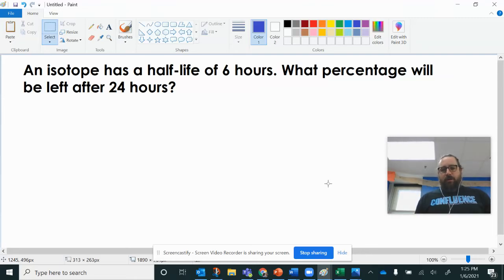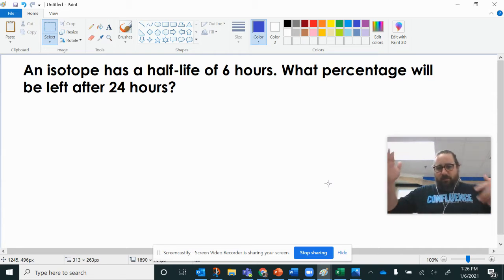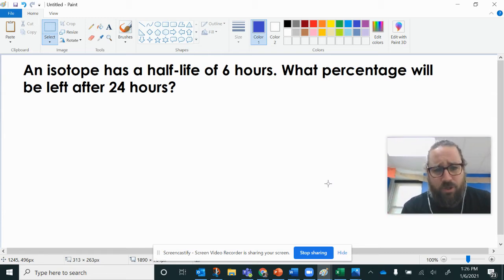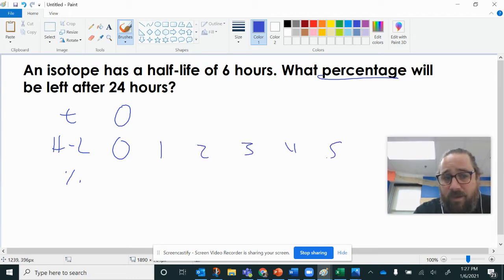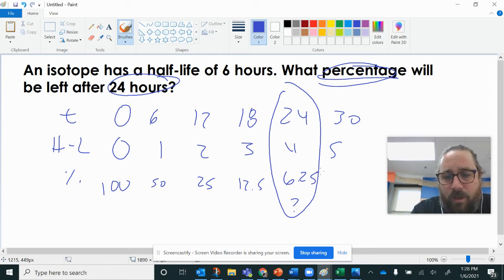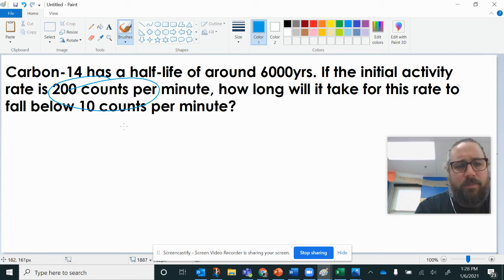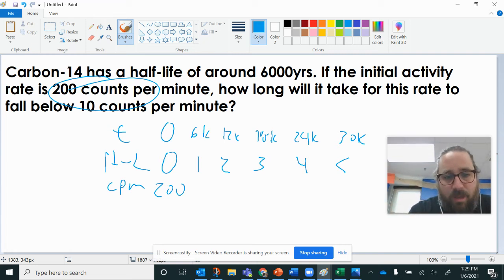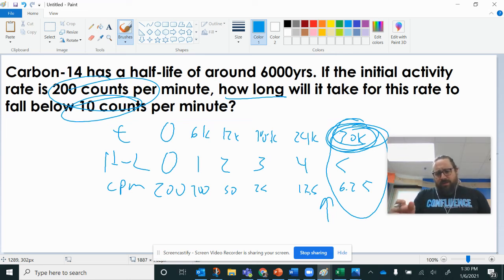Solving Half-Life Problems